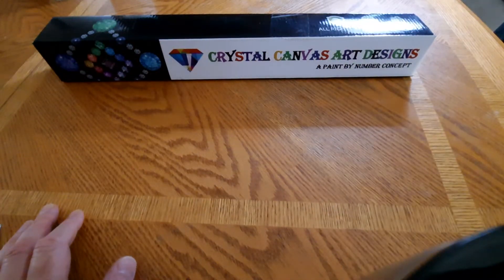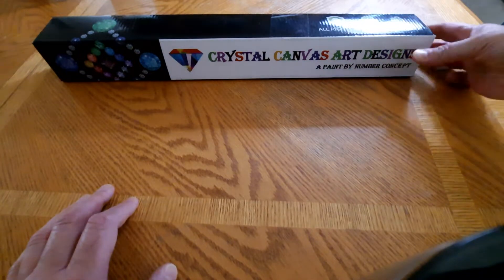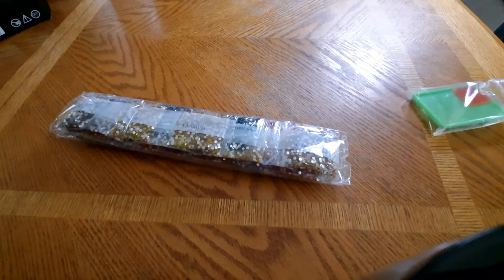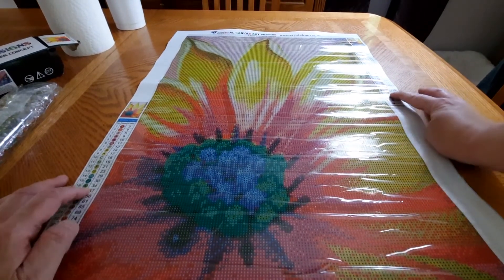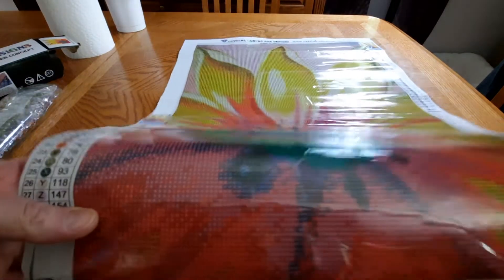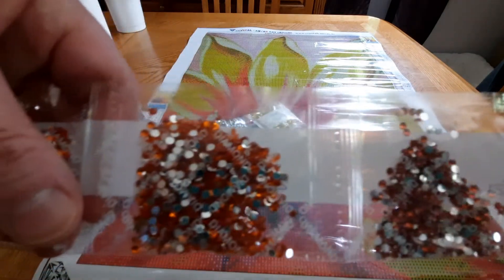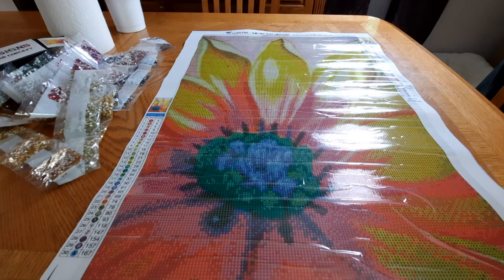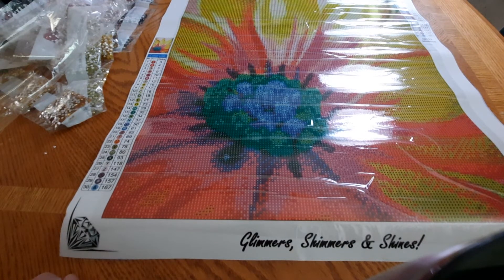crystal Canvas Art Design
Here is the website for Crystal canvas art design.   The name of the painting is:

Beautiful Yellow Daisy

crystalcanvas.us